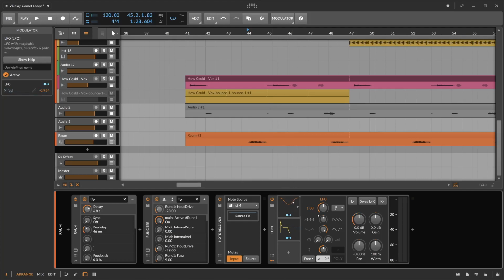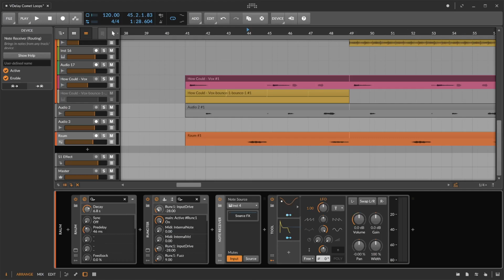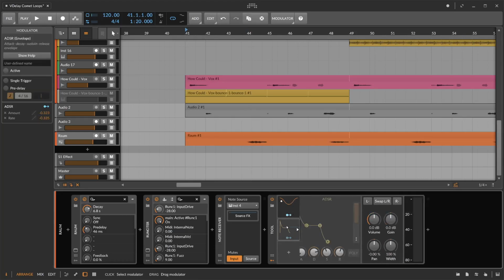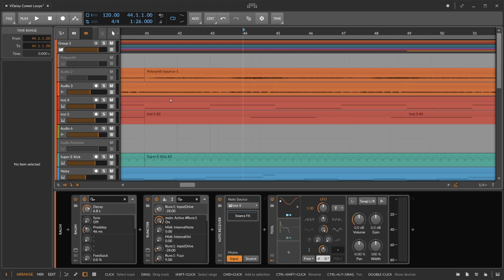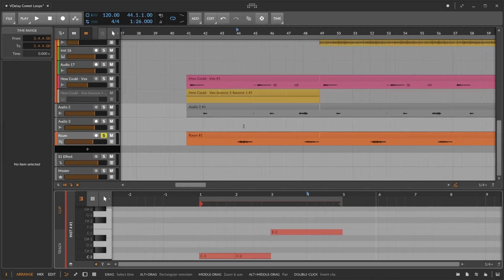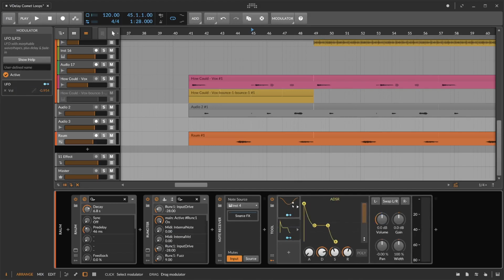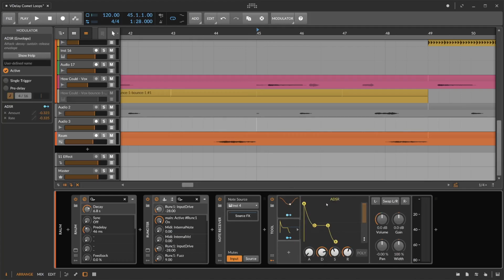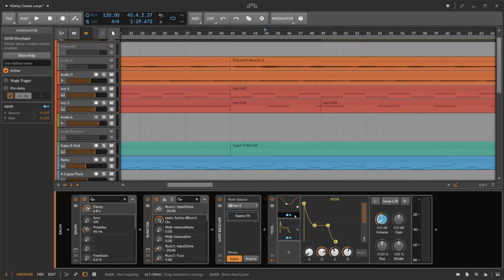Using LFO Pitch Follow for Dynamic Volume Gating - Bitwig Tutorial